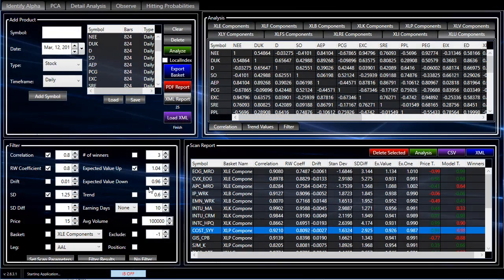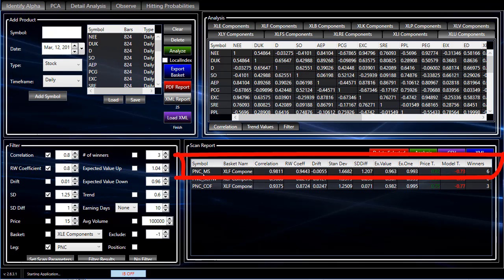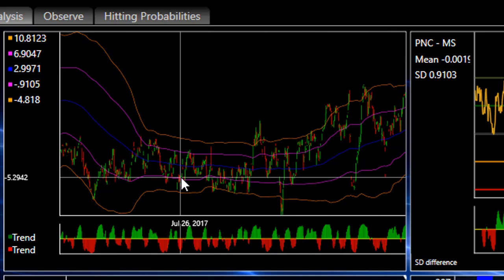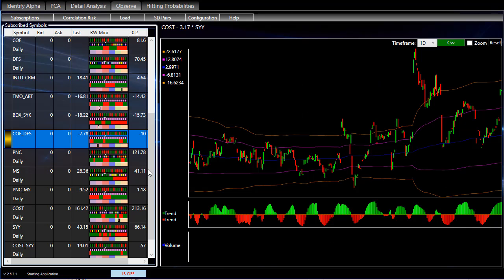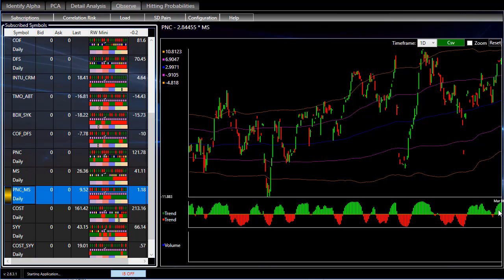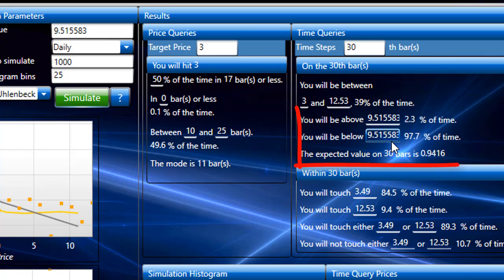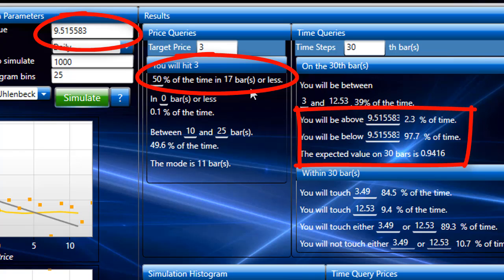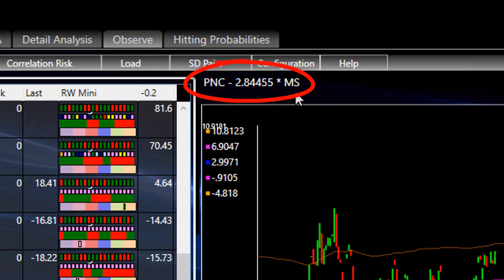Pro trading ideas - Relative value - March 12, 2019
Start trading like a pro today!

Relative value trading, done properly, removes most of the risk that can keep swing traders awake at night.  Using techniques normally only found at the institutional level we look at the market and try to give you at least one good trade idea daily.  Take technical analysis to a whole new level!